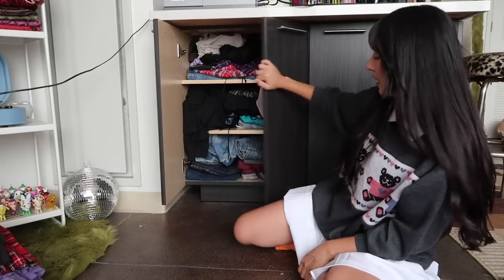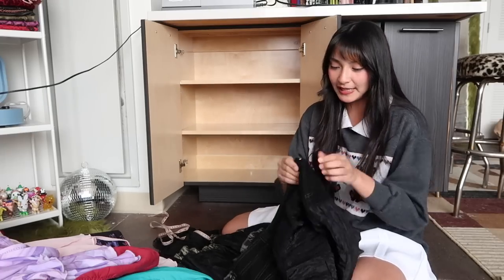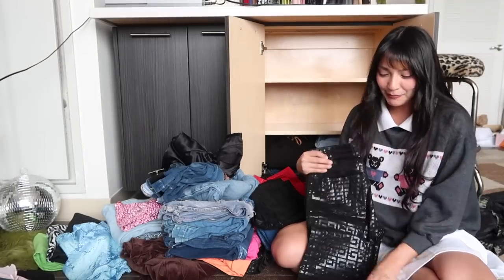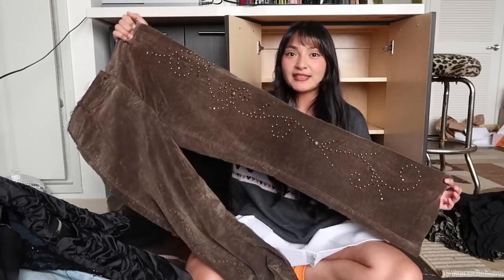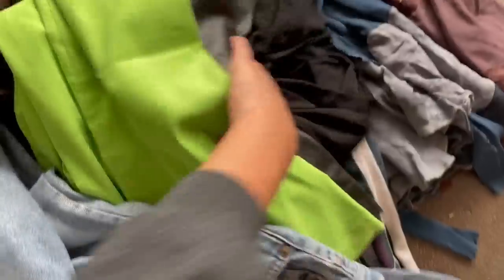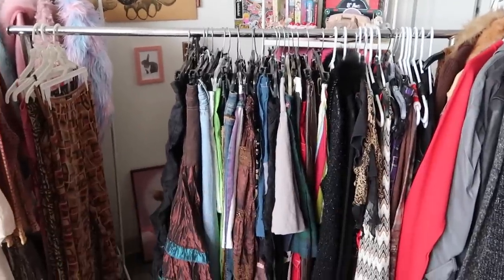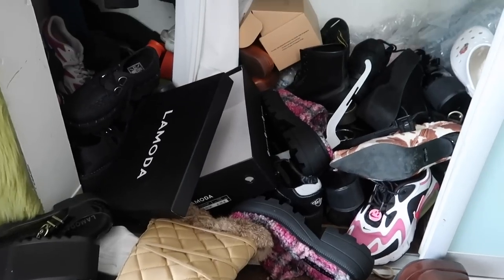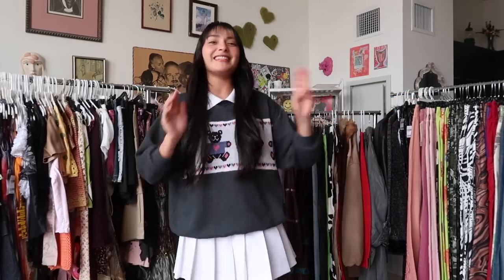EXTREME Closet Cleanout // Decluttering + purging SOOO much clothes!!!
Hi Eggies!!! It's been a year since our last closet cleanout so let's do some decluttering! Magma Vintage also invited me to have a closet sale at their Sugar & Spice store front event so I'm keeping prices incredible affordable and accessible ($10-$15). Make sure to drop by with your best SUGAR or SPICE costume cause the best look will win $50 store credit to Magma Vintage! See y'all there!
🍳MAGMA VINTAGE 🍳

Sugar & Spice Event
WHEN: Friday October 21, 2022
WHERE: Magma Vintage
               443 leiminway (inside Leiminspace)
WHAT: Closet Sale and Tattoos

Depop: @twinelle

"triceratops" - Julie cool
"care bare" - Sun Michael
"consider yourself lucky" - ais.hill